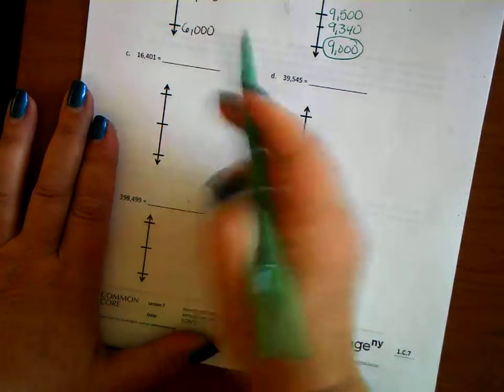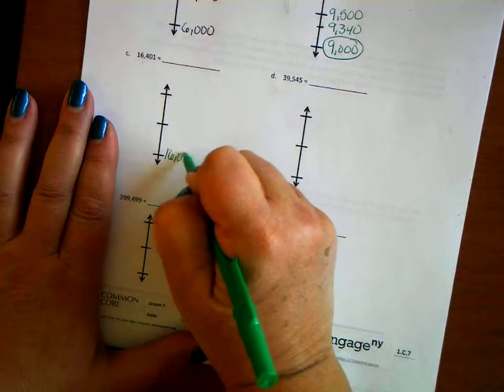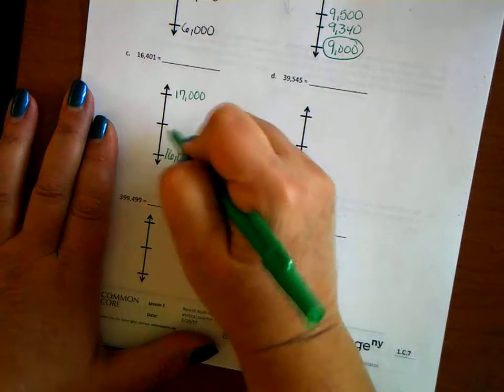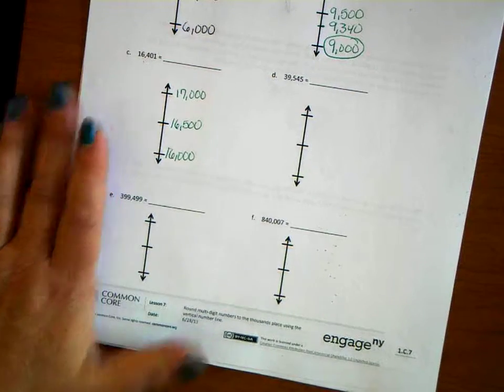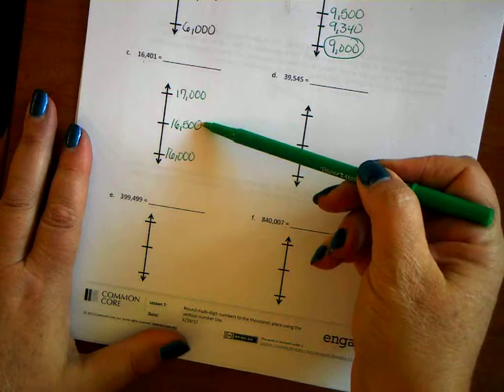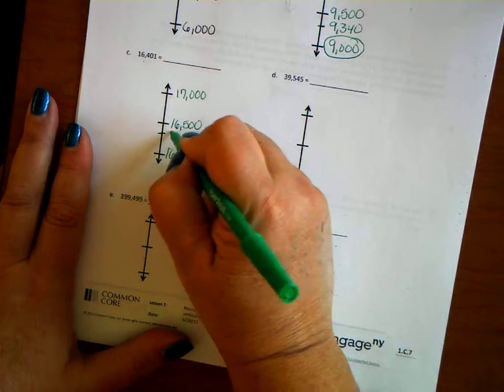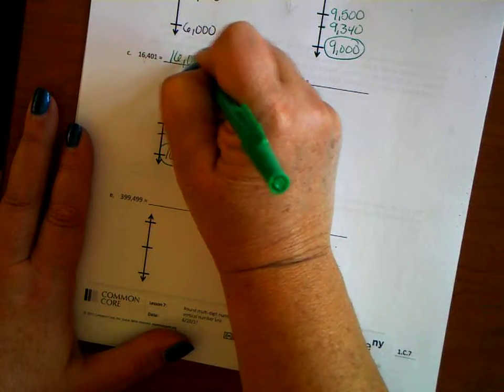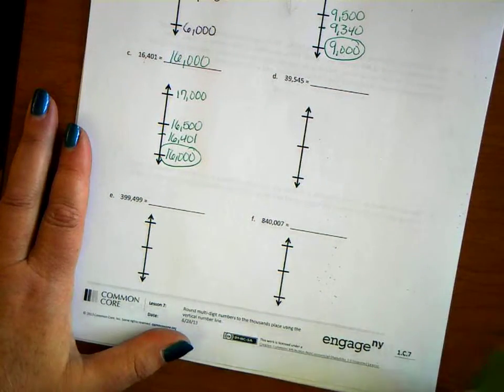September 8 Engage New York Place Value Lesson 7